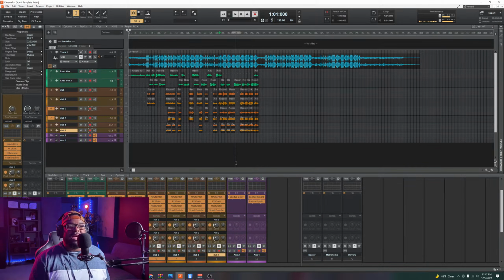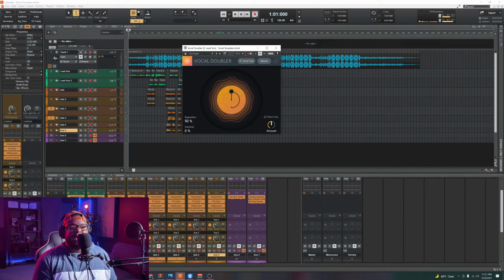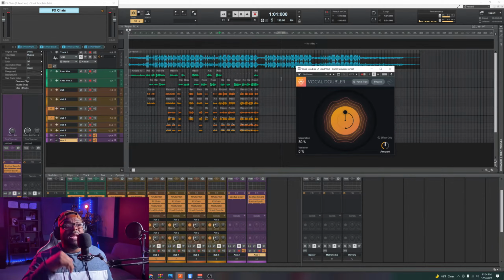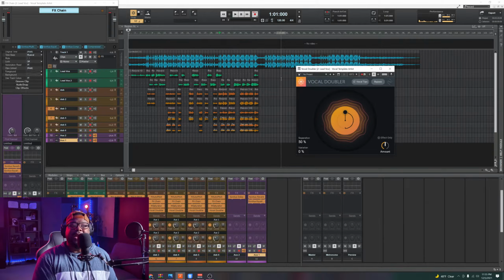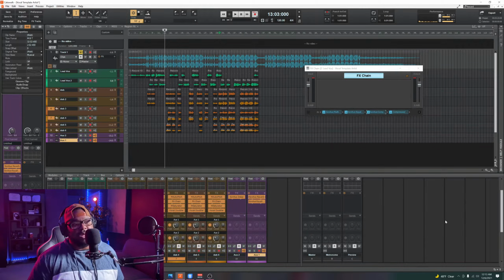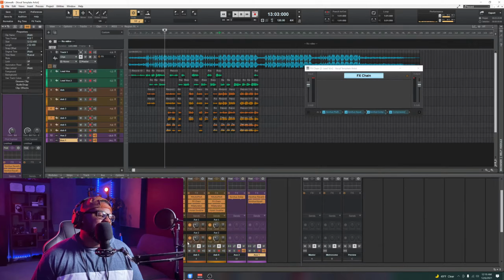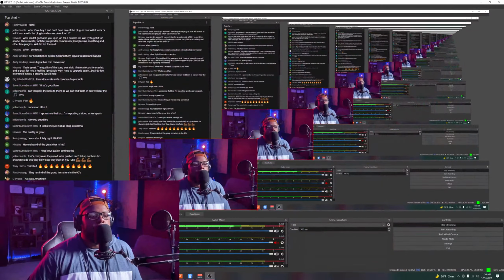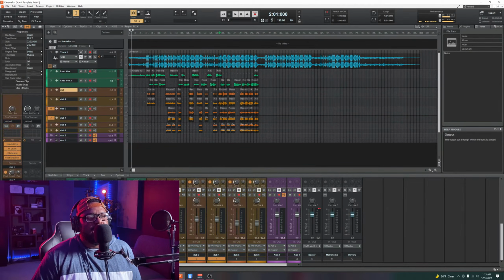WHY YOU NEED THIS CAKEWALK SINGING TEMPLATE. CRAZY GOOD!